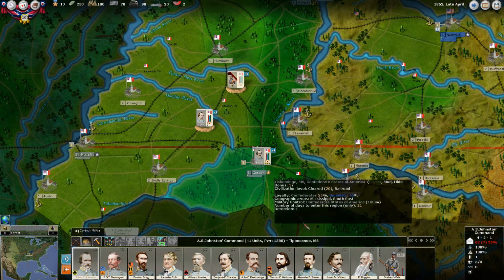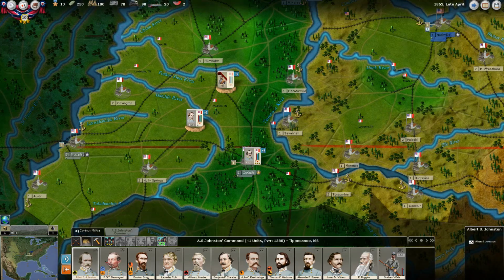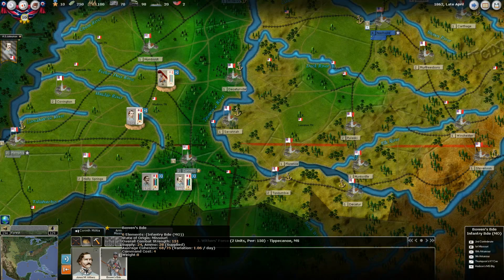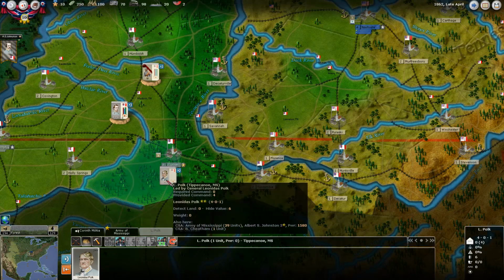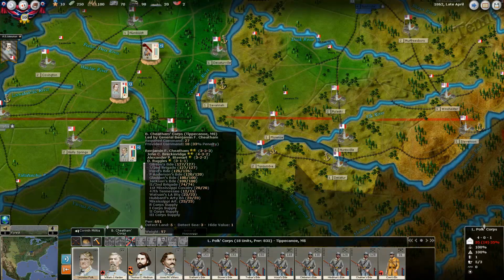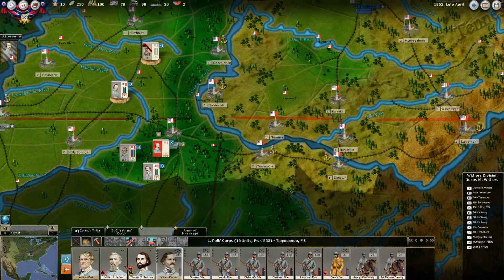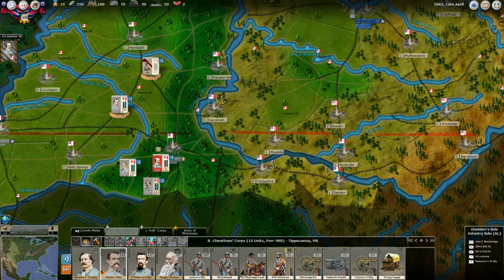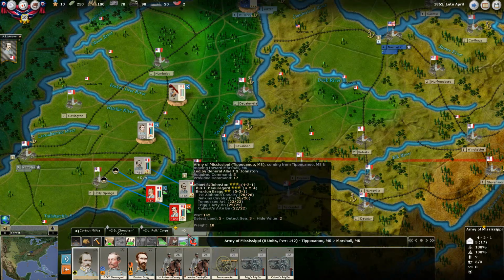American Civil War 2 (AGEOD) | Tutorial | Army Organization & Command Points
In this tutorial, I discuss the army hierarchical structure, as well as command points work, including their influence on game mechanics and your success on the battlefield.  To put it mildly, army organization and command points are huge!

If you would be so kind, please consider hitting the 'like' button as it  helps our channel grow by affecting search results on YouTube.  Thank you!!

Developer: AGEOD; Matrix Games ~ Released September 2013